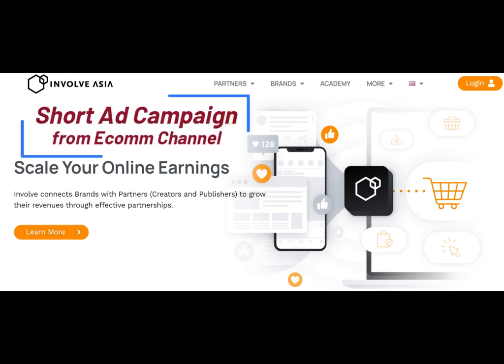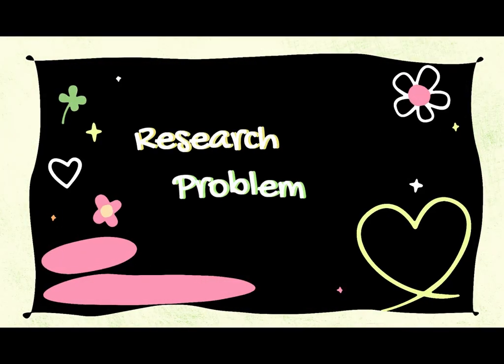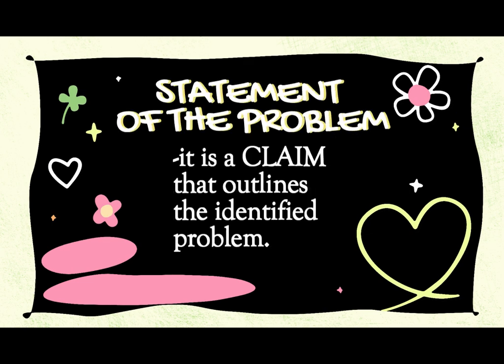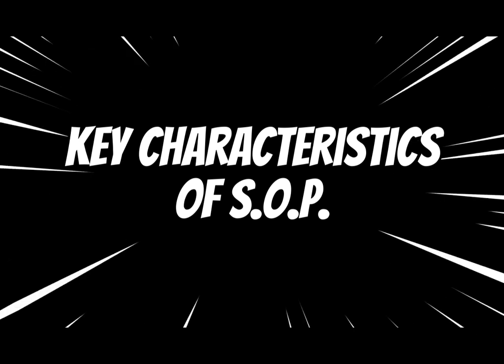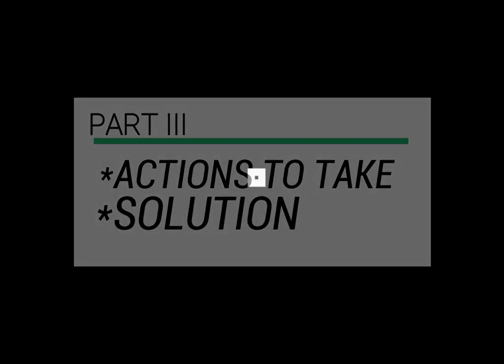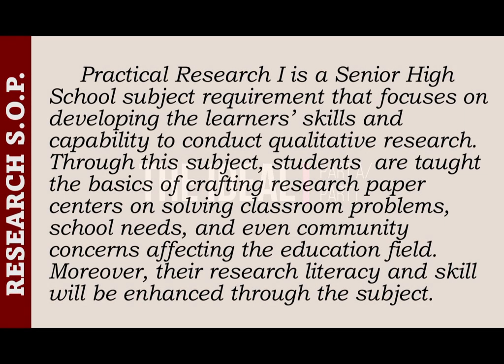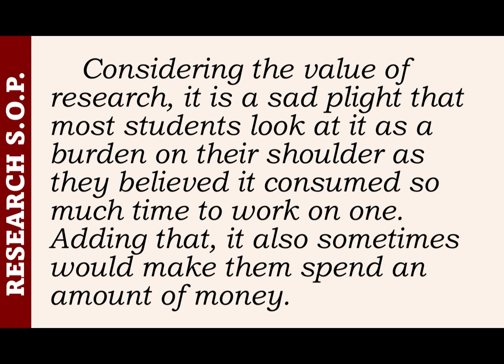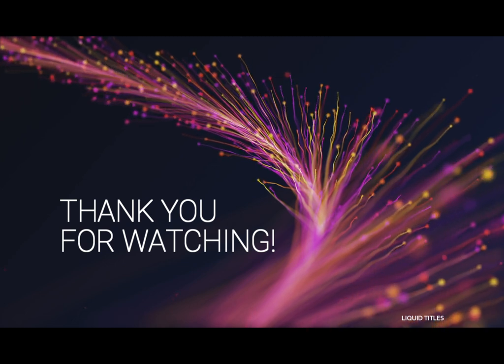CHAPTER I: STATEMENT OF THE PROBLEM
Wanna know how to write the statements for your S.O.P.? You're in the right place. Come and join me in my discussion.🥰

Timecodes:
0:00 Intro
1:40 Research Problem defined and explained
3:05 Statement of the Problem discussed
4:40 Characteristics of SOP enumerated and explained
7:28 Parts of S.O.P. talked about
8:20 Example of SOP statements